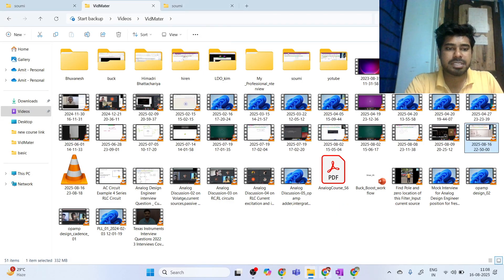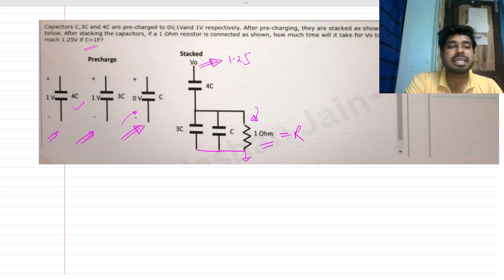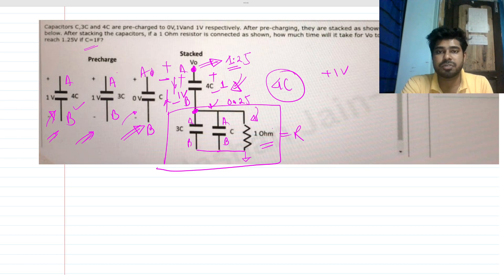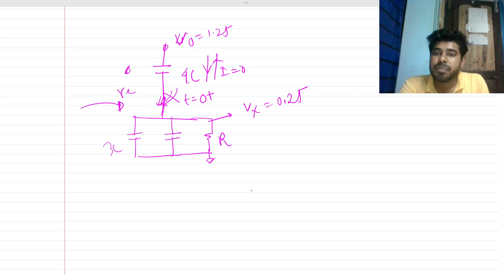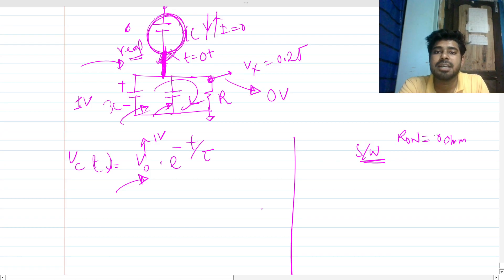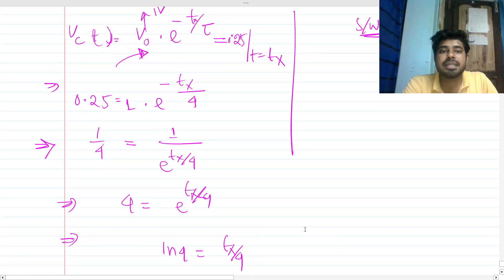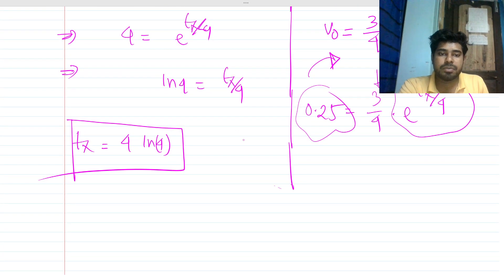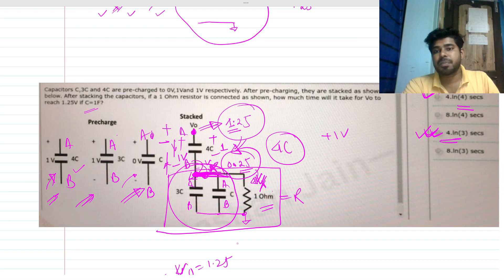Analog Circuit Design interview question_ find the time vout reaches 1.25V? Amit Bar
Analog Design Interview/Screening Test questions for Texas Instrument ,Micron Technology, ST Microelectronics, Synopsys, NXP Semiconductor, Analog Devices, Intel, Samsung,Skyworks  etc.